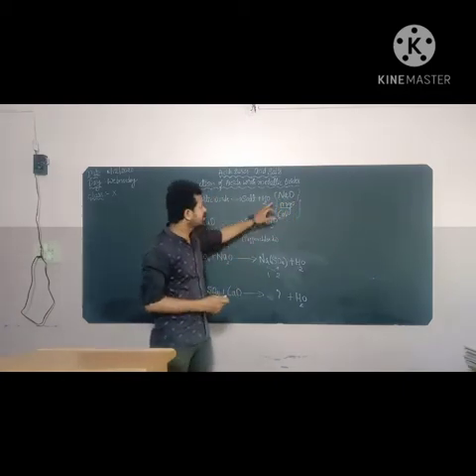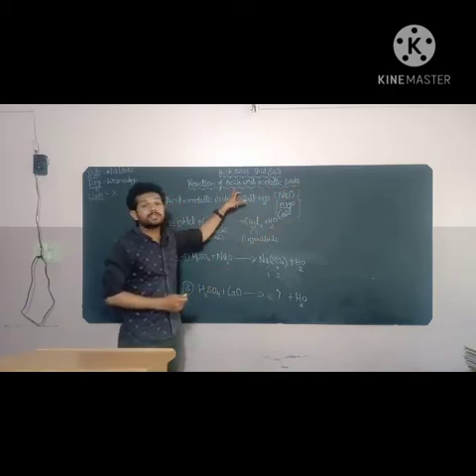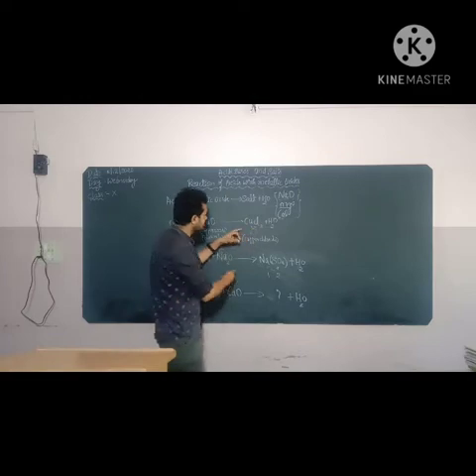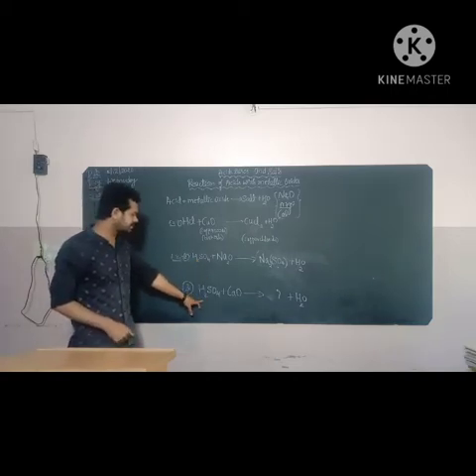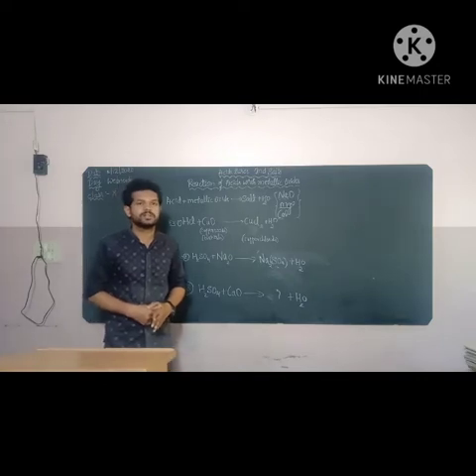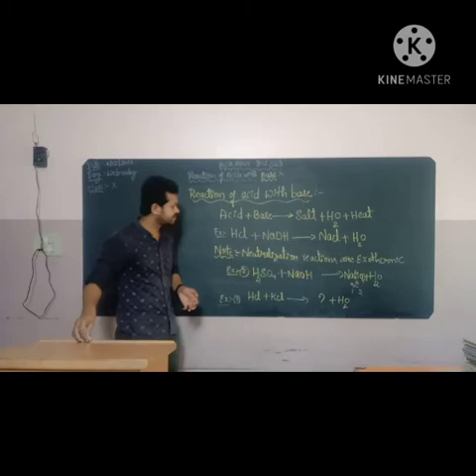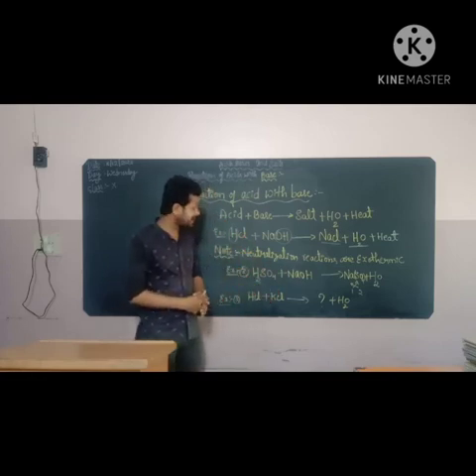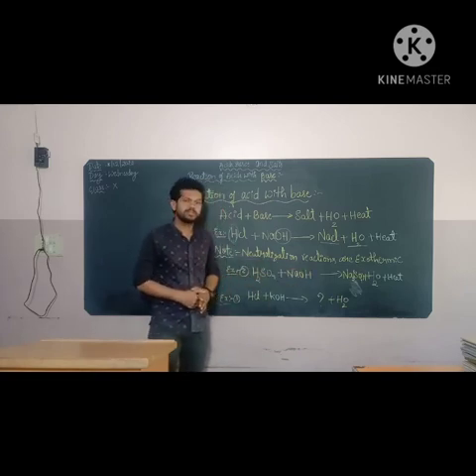December 16, 2020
Video from Prasanna Kumar B V